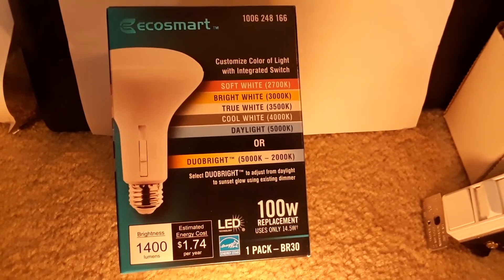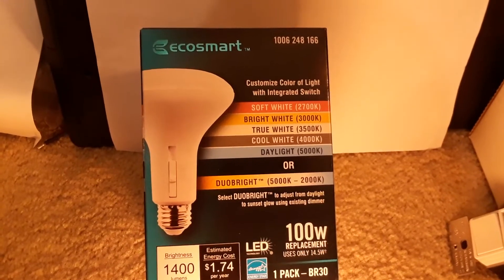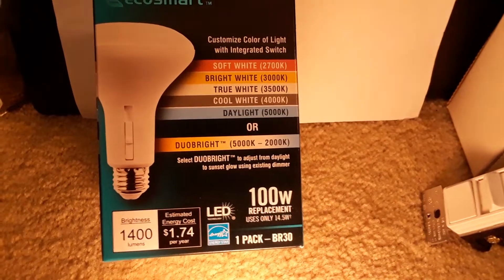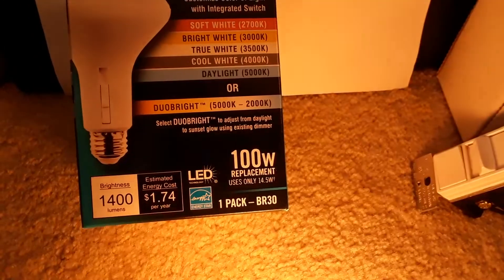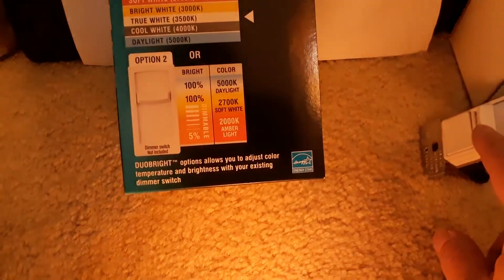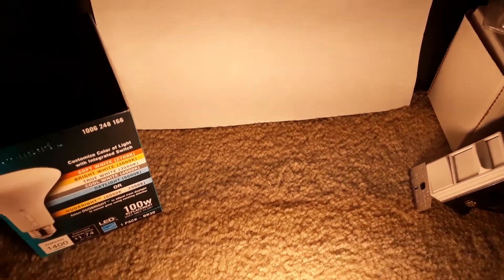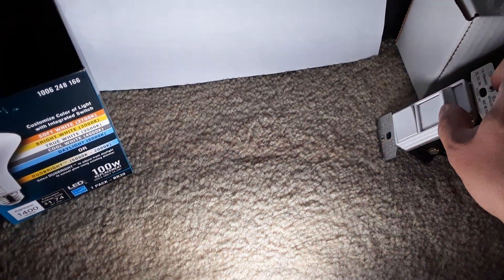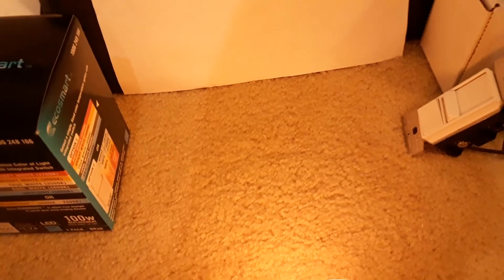EcoSmart LED flood with DuoBright (5000k to warm white color temperature controlled by dimmer)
Home Depot EcoSmart 100 watt equivalent (1400 lumens) LED BR30 reflector flood lamp with switchable fixed color temperatures (2700, 3000, 3500, 4000, and 5000K) plus a DuoBright feature which allows some control of color temperature using an existing dimmer. Full-On down to 3/4 on the dimmer gives a 5000K "Daylight" color temperature which then transitions to what appears to be 3000K "Bright White" then 2700K-2000K the lower the dimmer is set.